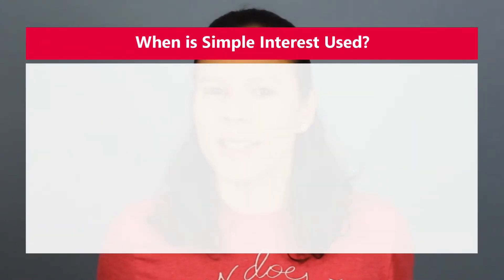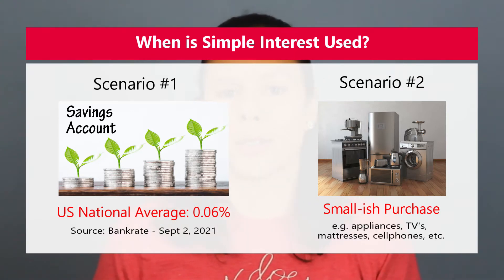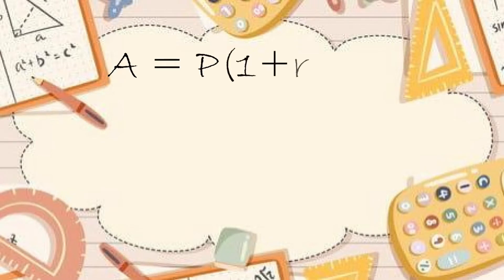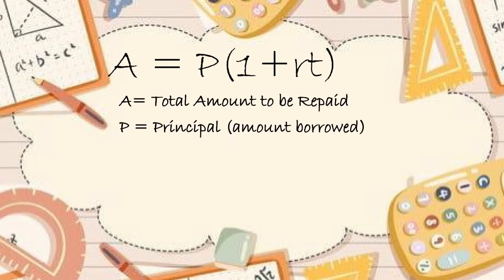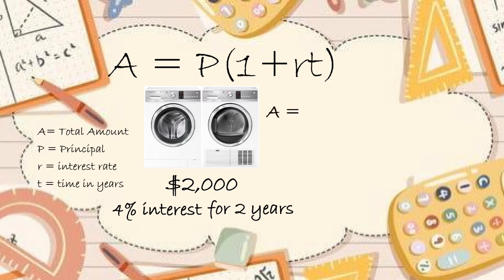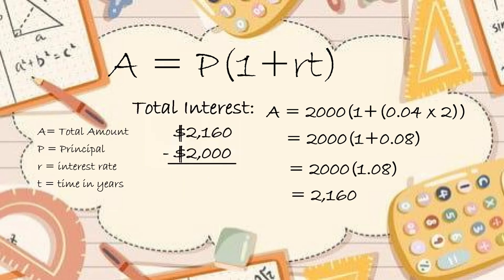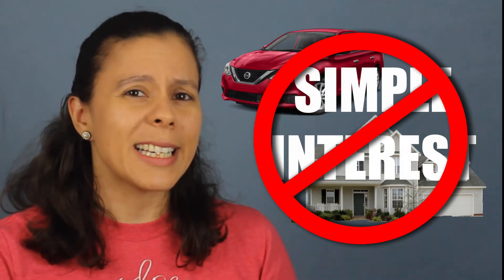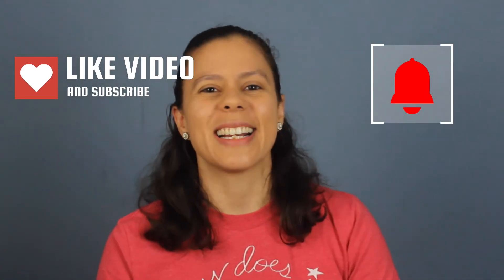When is Simple Interest Used in Real Life and How is it Calculated?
Isabel Explains how to Calculate the Simple Interest of a Loan by using a real life example.

*Restrictions apply.
** Subject to change from the time this video was posted.

🎥 MATERIALS & EQUIPMENT USED IN MY VIDEOS:
- 2' x 3' Magnetic White Board
- Camera (recommended)

⏱TIMESTAMPS:
0:17 When do we use simple interest?
1:01 How to calculate simple interest?
1:47 How to calculate the monthly payments of a simple interest loan?